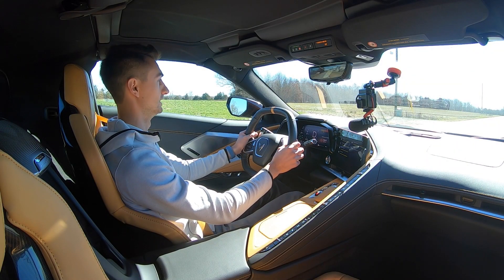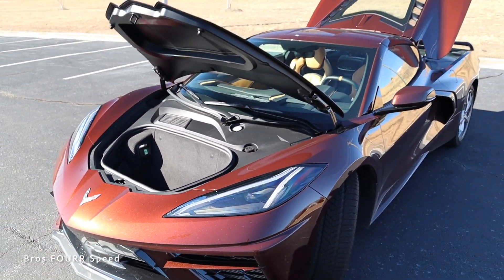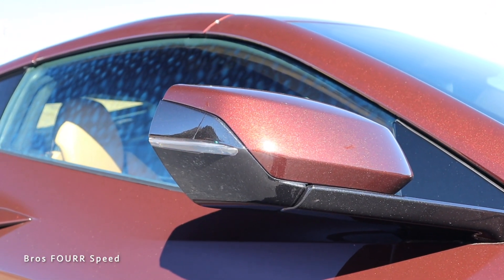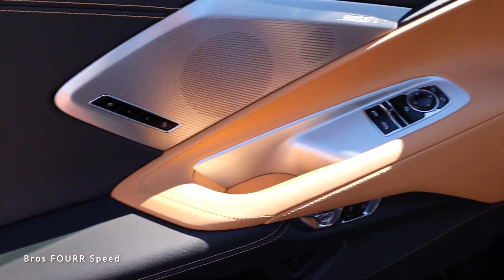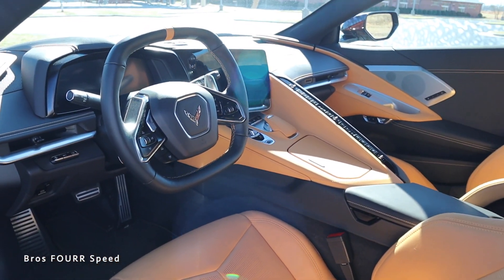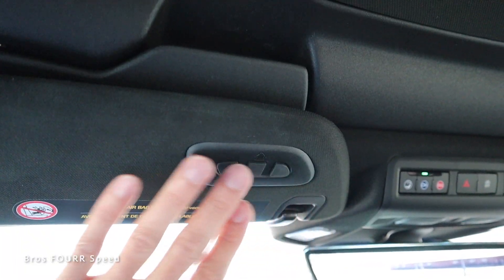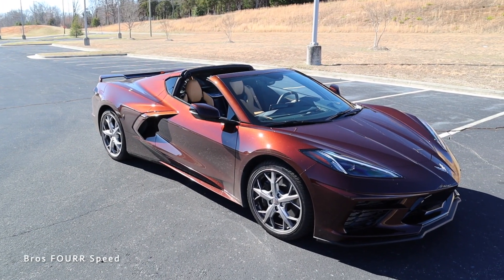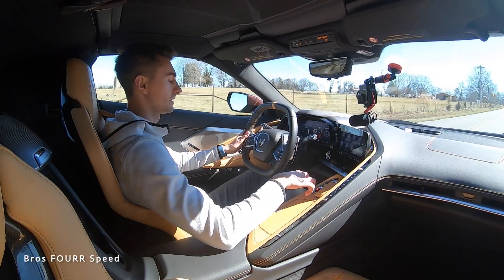2022 Chevrolet Corvette Stingray 2LT Z51: Launch Control, Exhaust, Walkaround, Test Drive and Review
👋 Lets take a full look at this 2022 Chevy Corvette Stingray Coupe with the Z51 package! We do a full launch control 0-60 run and then flip the camera around for a POV launch in the 2022 Corvette C8! This mid engine Corvette Stingray is a fun car to drive! I start the video with a full walkaround of this new 2022 color Caffeine Metallic and we see what the 2LT with Z51 looks like. Then we get a remote start and of course a start up and exhaust rev! The Natural leather interior color looks very nice and compliments the paint well. Driving the 2022 Corvette was a blast! Very comfortable in Tour mode with the magnetic ride suspension and it is a comfortable car to be in. Takes a bit to get used to the visibility. It's not quite like other mid engines cars. But the camera rear view is great to have! Putting the C8 Corvette in Track mode opens the active exhaust with the Z51 package and sounds pretty good. I would still like it louder. But the steering is razor sharp and the new 2022 Corvette Coupe handles so well in the turns. Carries its weight very well. Revving outage engine is where you can use all the power on the roads and the dual clutch transmission shifts instantaneous with the paddle shifters! I loved hitting the curvy roads. There isn't a crazy amount of top end power, but the Corvette Stingray is a fantasist car anywhere under 80 MPH. It has plenty of power in that range. The new 2022 Corvette Z06 will have that top end and high revving engine that I personally prefer. But this Stingray was a blast! The Launch control is wicked fast! On these roads and tires 3.4 seconds was the best the Corvette could do for 0-60, but it felt very fast! The point of view test drive portion you can really emmers yourself in driving the new 2022 Chevrolet Corvette Stingray Coupe 2LT Z51! This Corvette 2LT was finished in a new Caffeine Metallic C8 color for 2022! With a natural interior color and the GT2 seats. 2022 Corvette MSRP at $85k was well worth it! The new 2022 Corvette Stingray is a very fun sportscar for sure!

0:00  Intro
0:20 MSRP and Color
0:32 Engine and Specs
1:38 Trunk Space
2:06 Exterior Styling
5:35 Remote Start
6:07 Interior Spec
7:18 Exhaust and Interior
12:13 Removable Roof
12:37 Test Drive
17:17 Launch Control and POV

Our Equipment:
- 64GB SD Card
🗣 TALK TO US ON SOCIAL MEDIA !
We Took a BRAND NEW 2022 Chevrolet Corvette Stingray Z51 to the Mountains and DID THIS!!
🔮 WATCH OUR OLD VIDEOS :
❤️ YOU MAY ALSO LIKE :
First Look: 2023 Chevrolet Corvette C8 Z06 – all you need to know + glorious noise | Top Gear
2022 Chevrolet Corvette Stingray 2LT Z51: Launch Control, Exhaust, Walkaround, Test Drive and Review